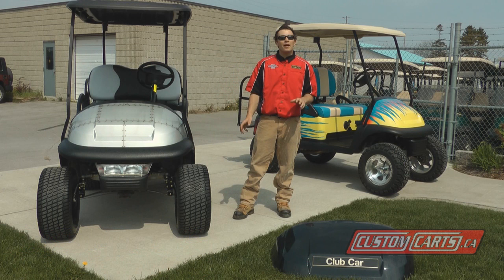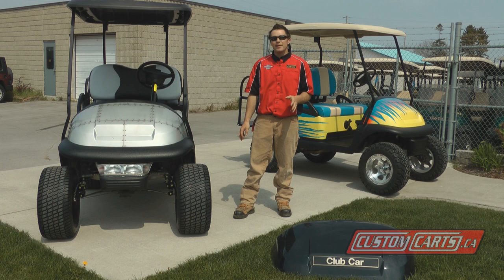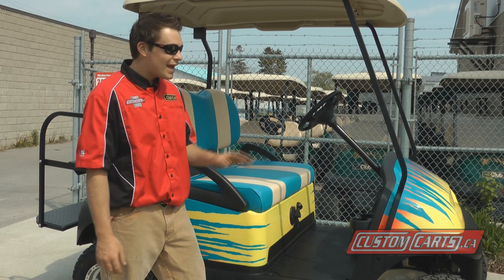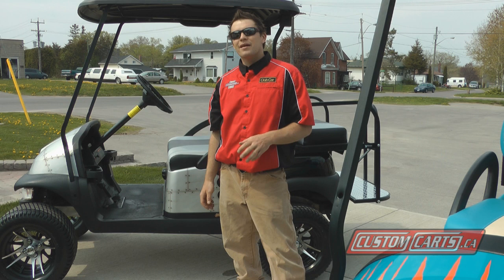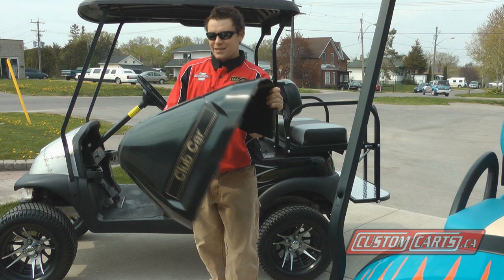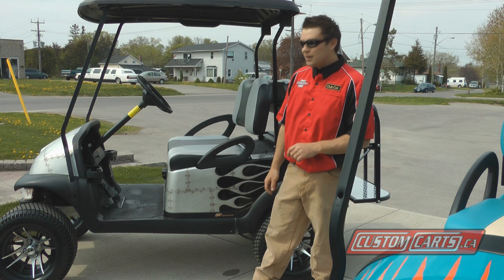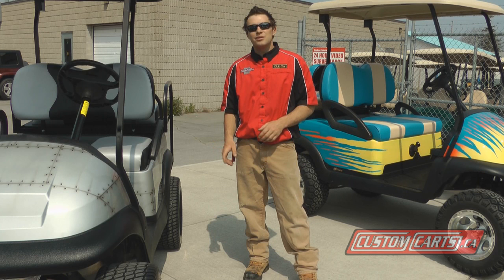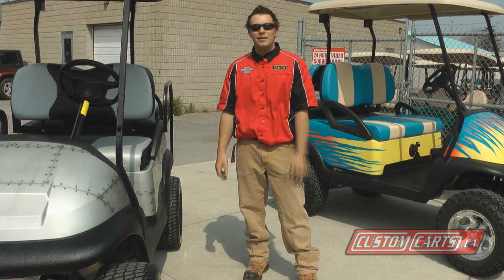Custom Paint on your Cart - Customcarts.ca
Custom paint is the crown jewel of cart customizing. Dan tells you about how to get your cart painted and how to avoid the pitfalls that will cost you alot of time and alot of money!